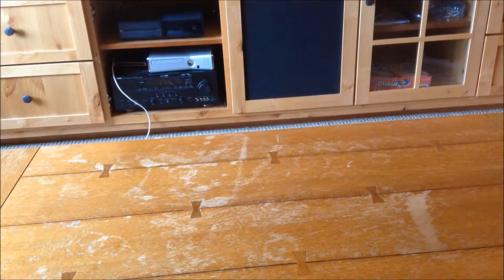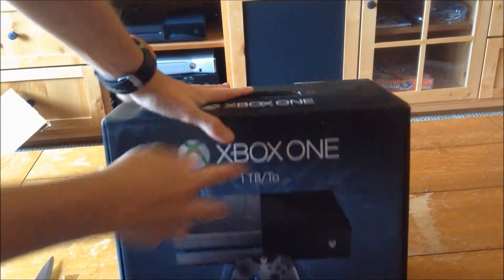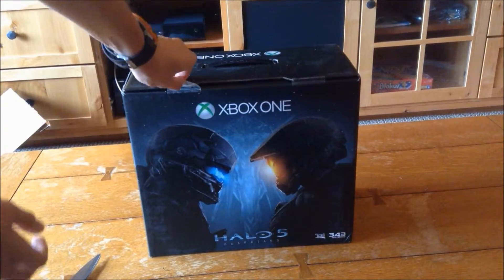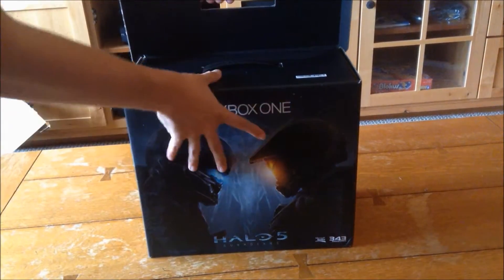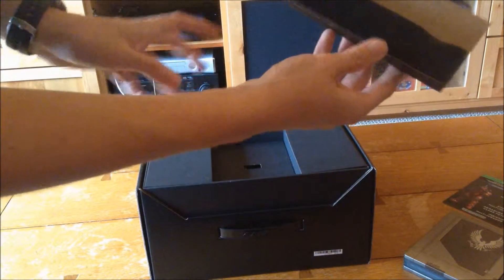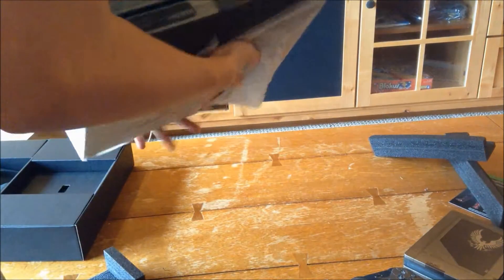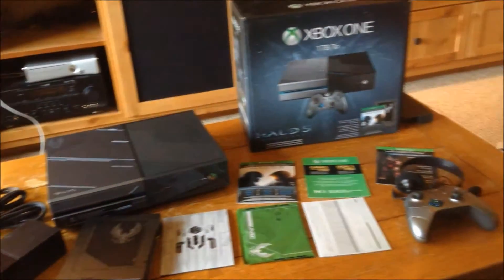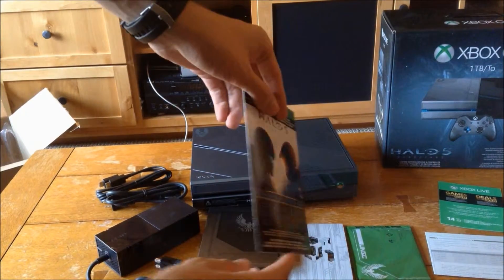HALO 5 XBOX unboxing